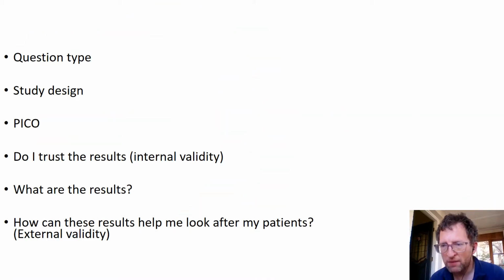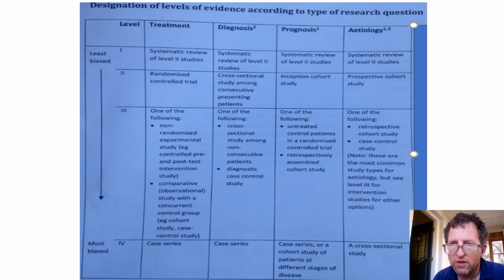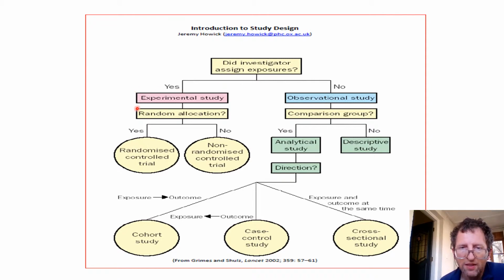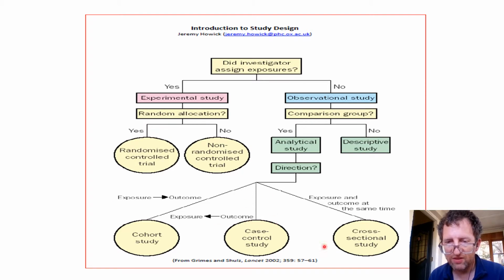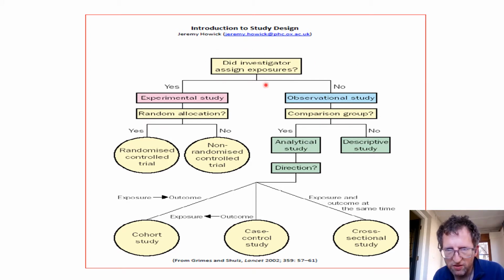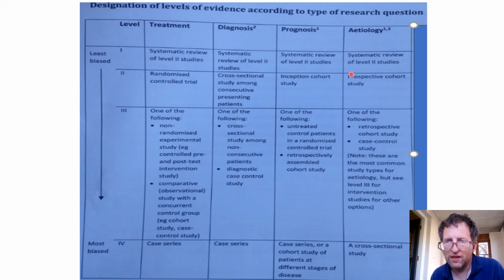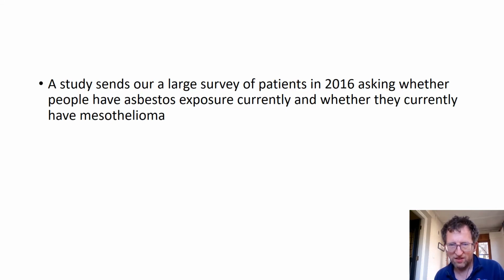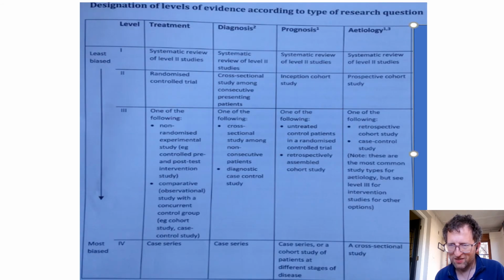question type, study design and levels of evidence